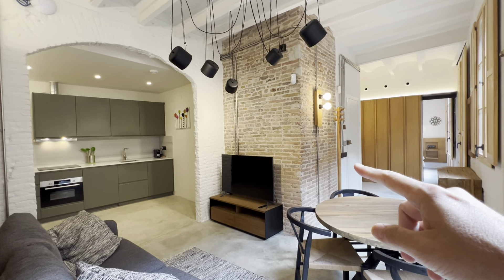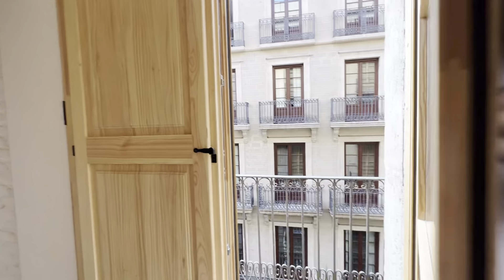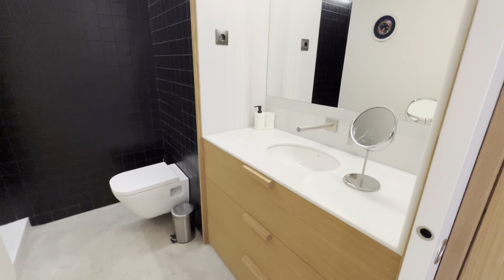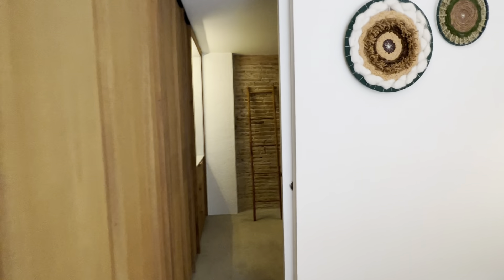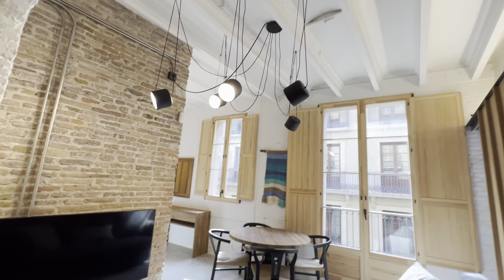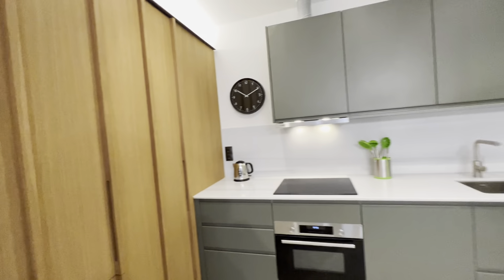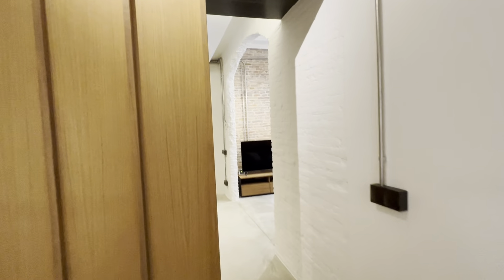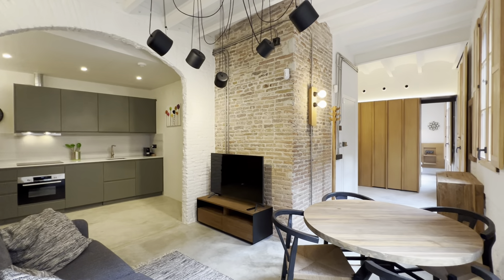Whole 3 bedrooms apartment in Barcelona - Spotahome (ref 728957)